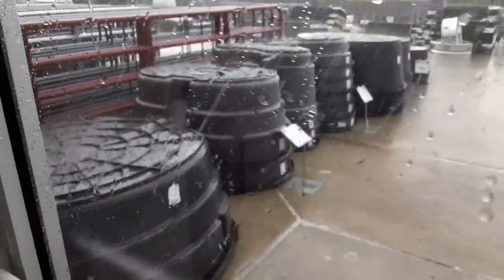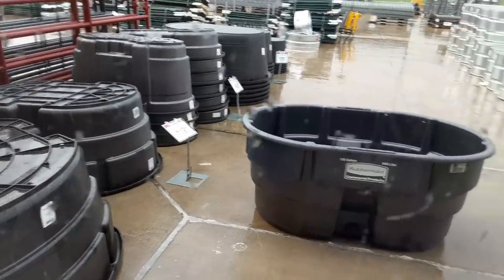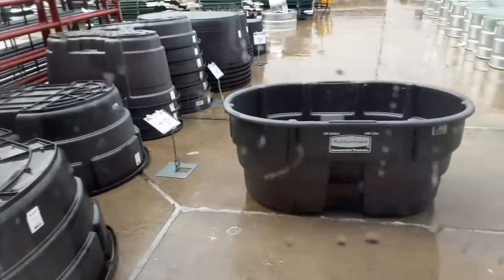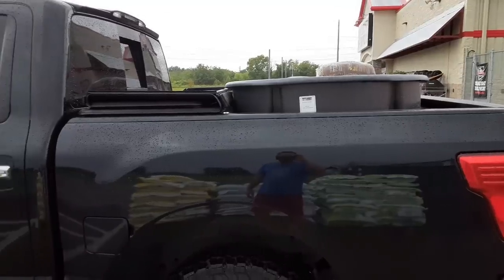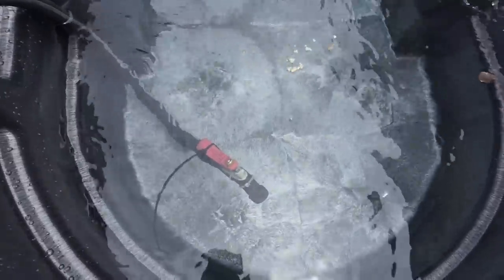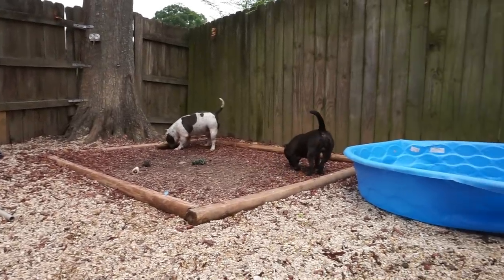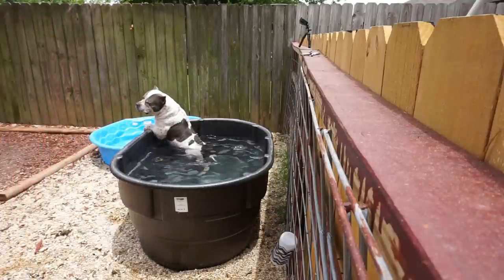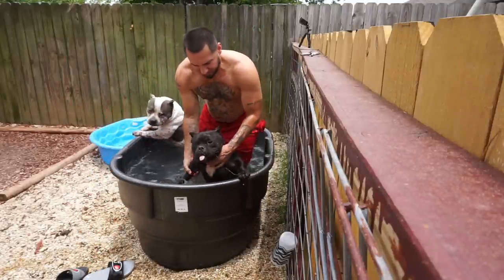Bathing our American Bullies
Hello and welcome to Royal Kennels!

Shout out To Jamster Ev aswell for the Fyia beat aswell. Click the link below to show some love to his channel.

  Here at Royal Kennels our goal in breeding American Bullies are to bring the very best out of the bloodlines we deal with and build our own bloodline that separates us from the rest.

  Our Bullies have extreme heavy bone structure on short, compact frames.  It is very important to us to keep height and weight proportionate with their bodies so they can perform ultimate tasks, work, and keep their owner/family happy.

Royal Kennels La. LLC
Carencro, La. 70520
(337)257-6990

Click the link below to check out our very new channel.

  Also below all our videos are listings of some of the Royal Kennels Merchandise we have forsale! Click the link below to browse through our store.

Thank you very much for all the Love and Support!